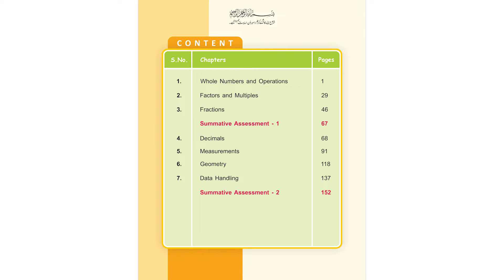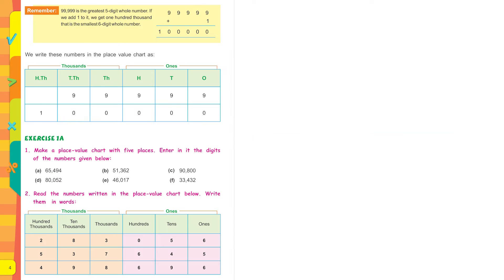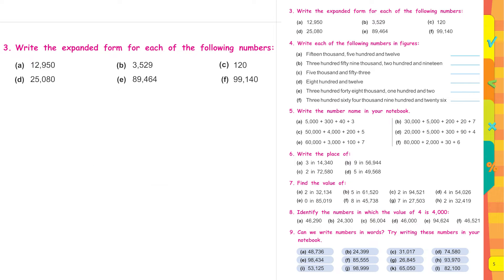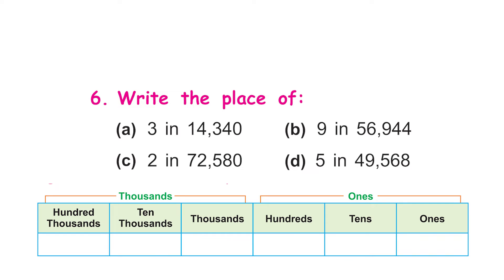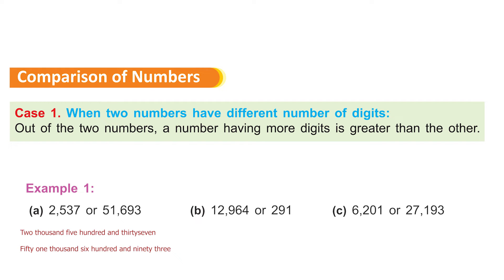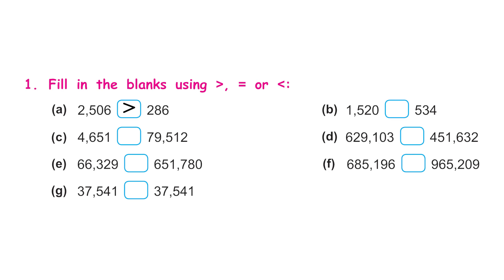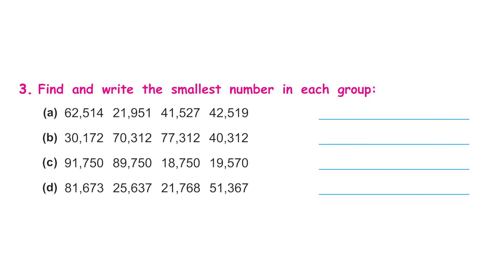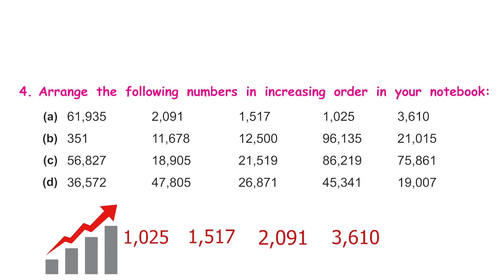Whole Numbers and Operations | Mathematics Success 4 | Albakio International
0:00 - Whole Numbers.
0:29 - Read & Write Numbers up to 100,000.
2:07 - Exercise 1A.
8:09 - Comparison Numbers.
10:26 - Exercise 1B.